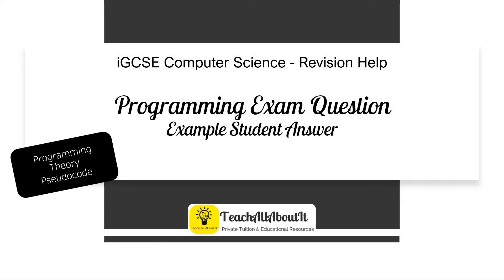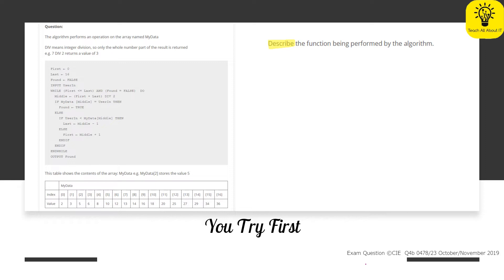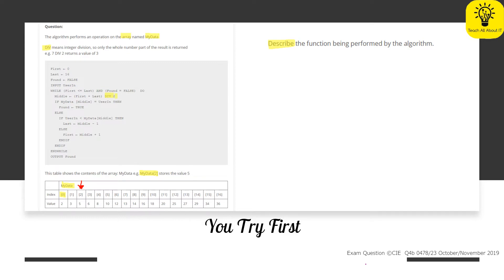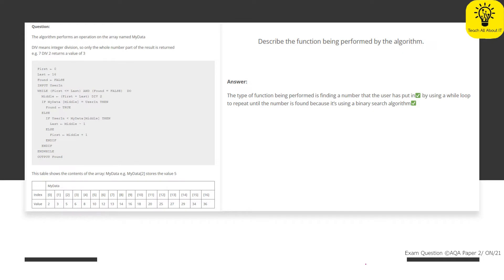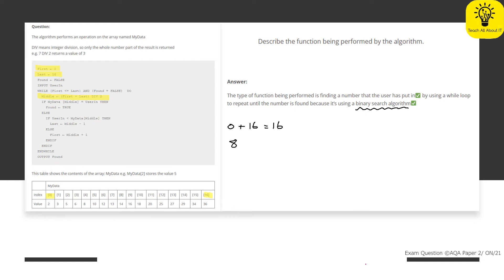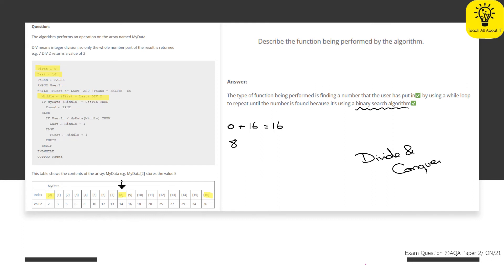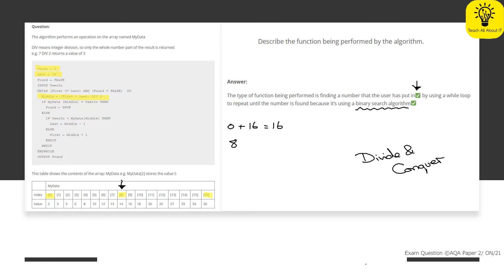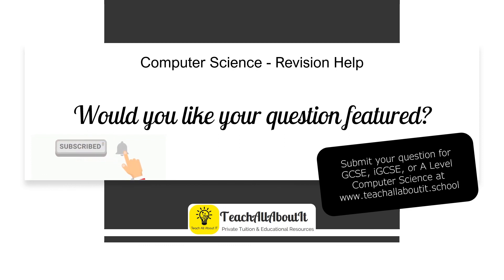CIE iGCSE Computer Science | Programming Theory | Exam Question 1 Walkthough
Being able to understand, read, and write algorithms in pseudocode and flowcharts is a major part of the CIE IGCSE Computer Science Exam. In these questions, I talk through real student answers to investigate how full marks are awarded.

Would you like to submit your own practice question for one of these videos? for GCSE, iGCSE, and A Level Computer Science Revision.